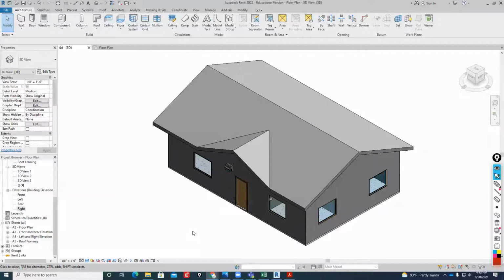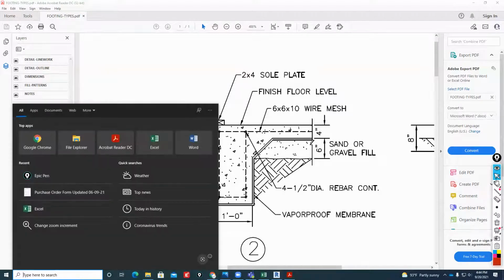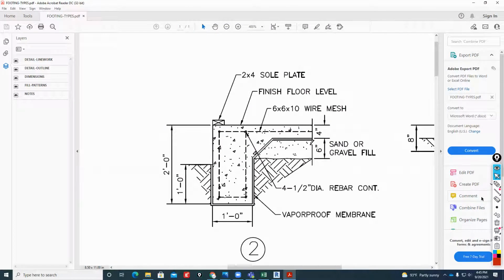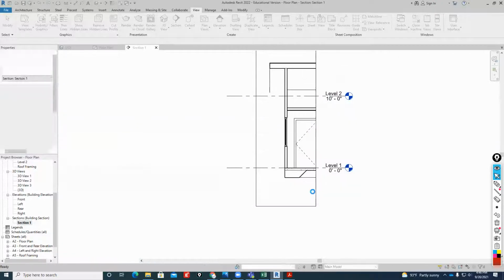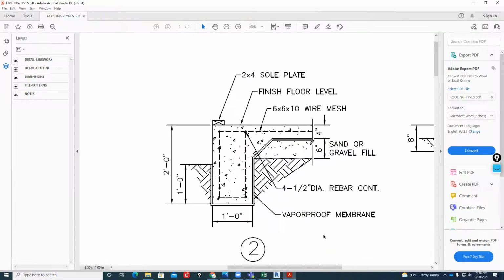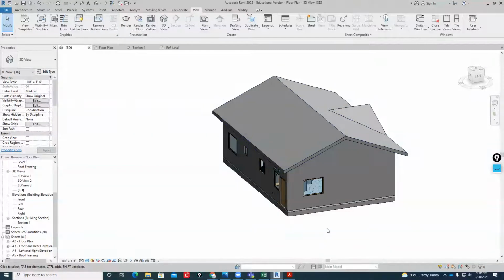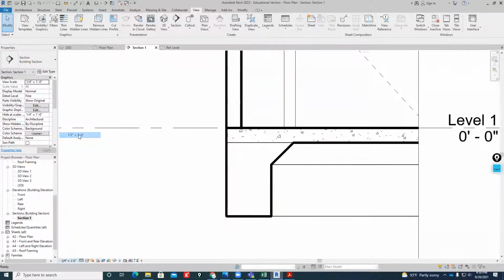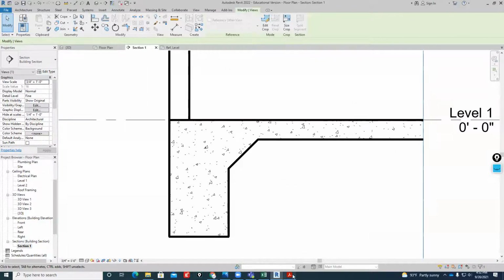Create Custom Slab Edge on Revit Architecture